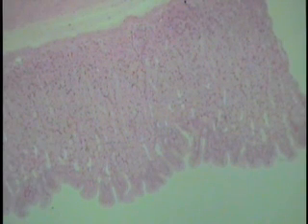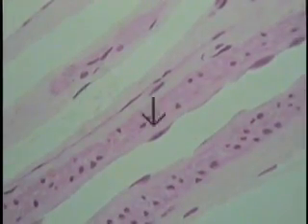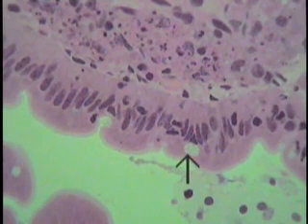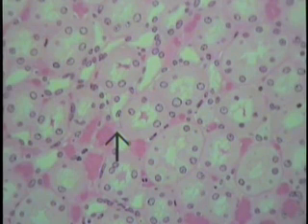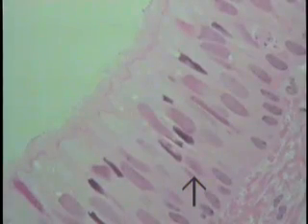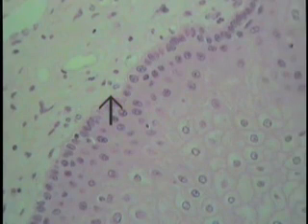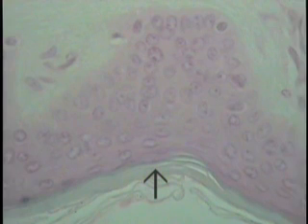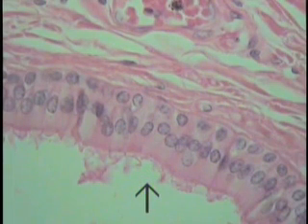Histology of Barrier Epithelium